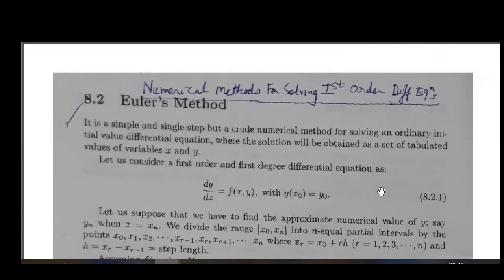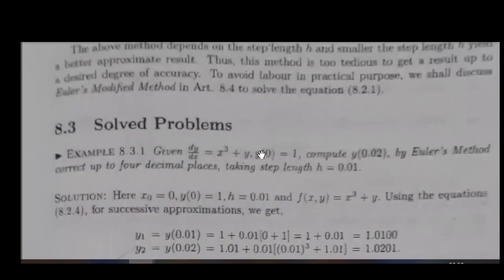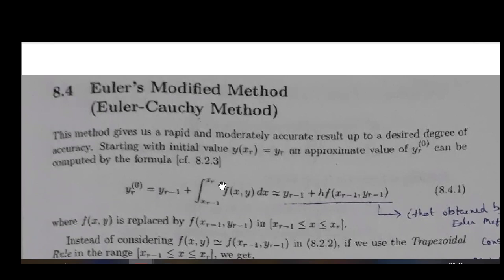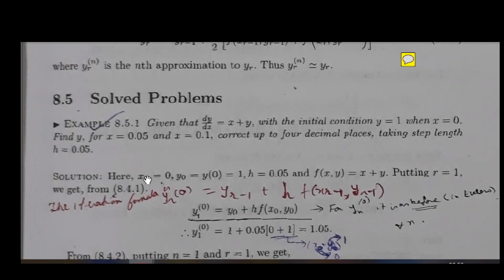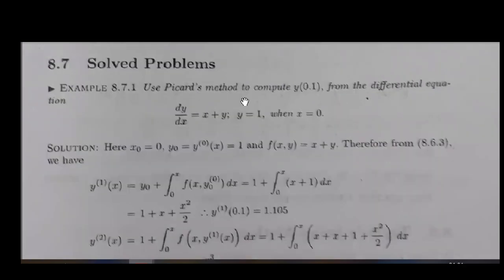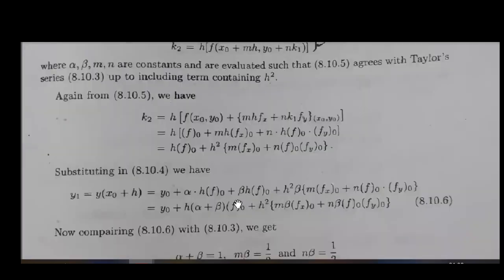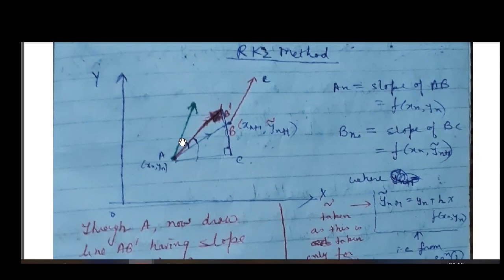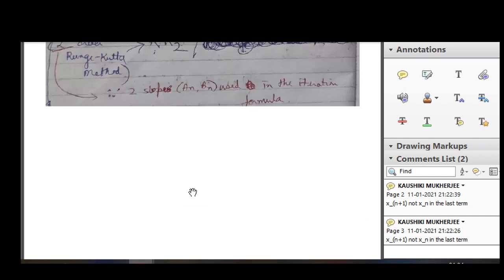Numerical Solution of Ordinary Differential Equations 21